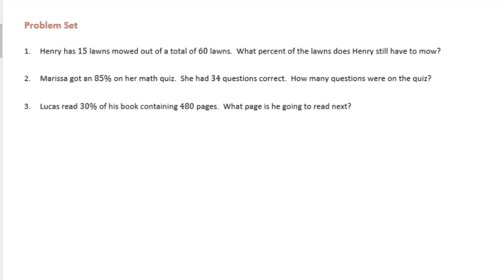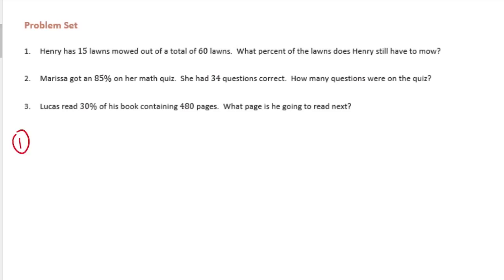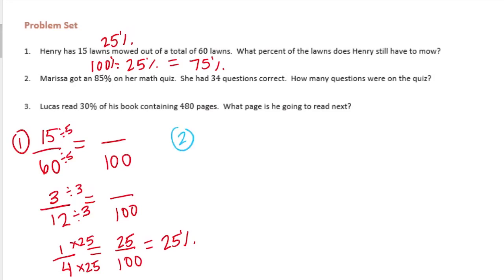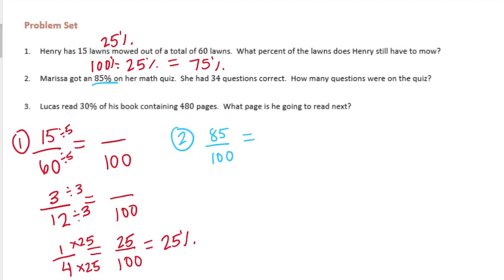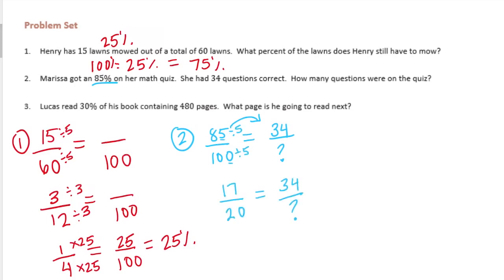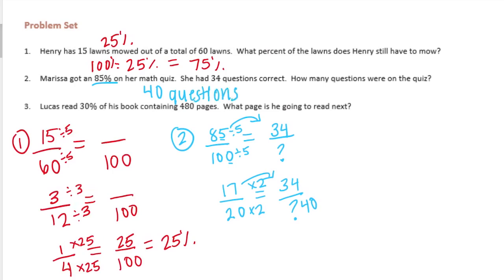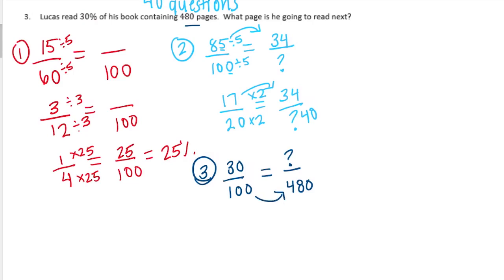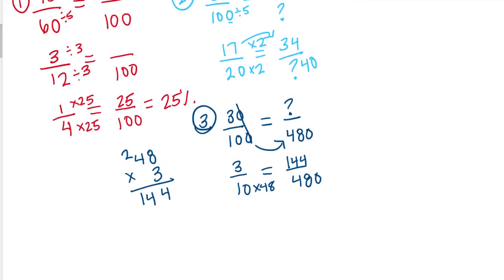Engage NY // Eureka Math Grade 6 Module 1 Lesson 29 Problem Set